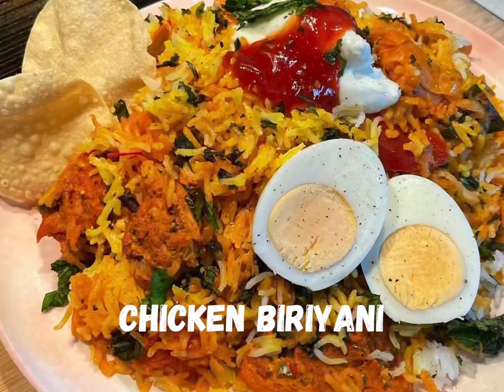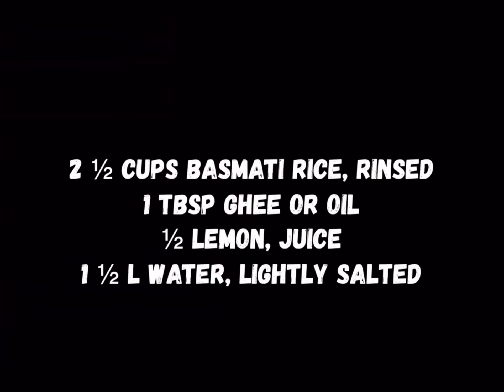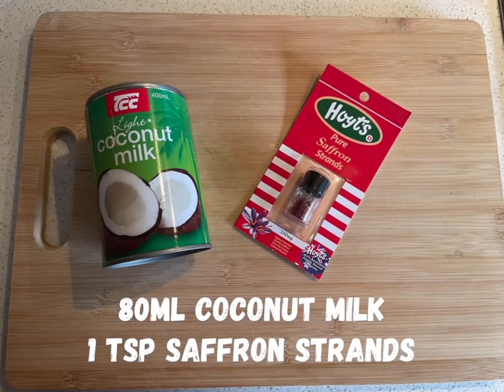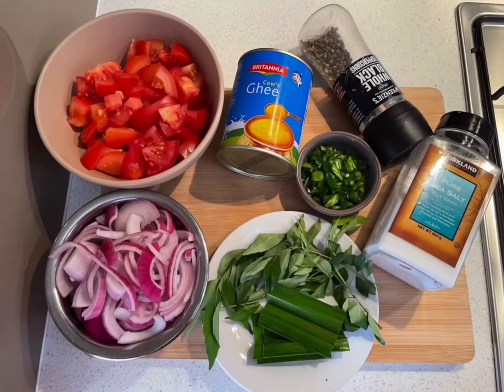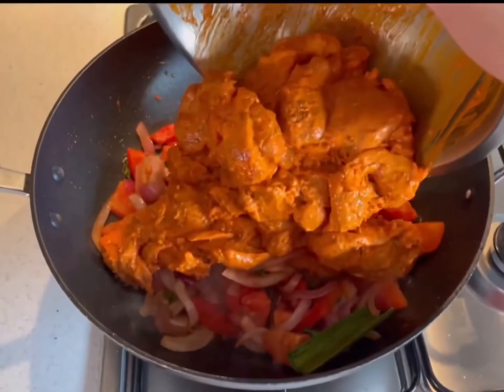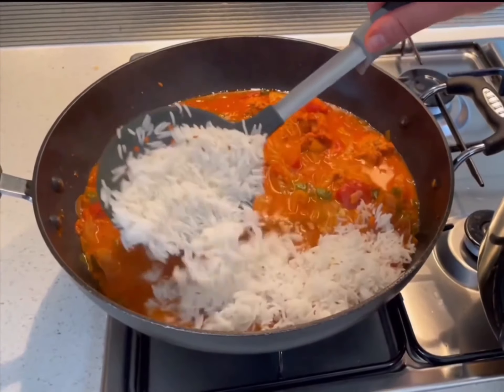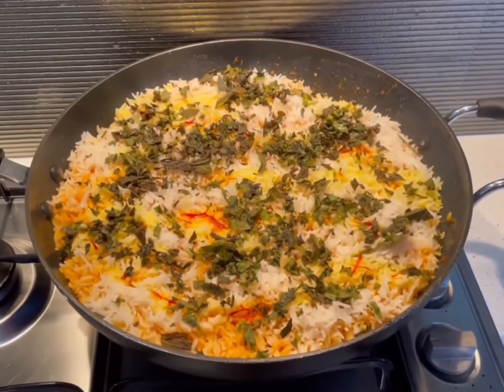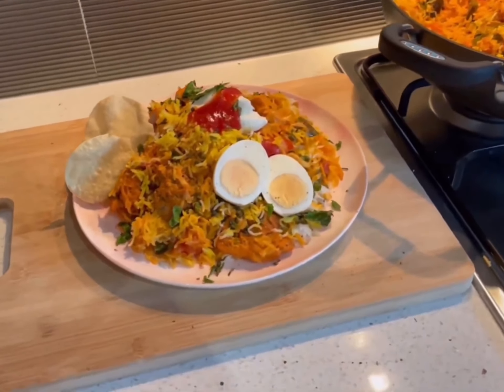2 in 1 Chicken Curry/Chicken Biriyani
Our 2 in 1 recipe transforming chicken curry into chicken biriyani using succulent marinated chicken thigh fillets. The natural juices are released when simmered on low heat coupled with some added ingredients and spices to create what becomes a chicken curry. After about 45 minutes of simmering on low heat, we then add layers of partially cooked aromatic basmati rice, coconut saffron milk and a few finishing touches simmering altogether for the the last 15 to 20 minutes to create biriyani. Please like/share our video and don’t forget to check us out

Note:
You can also consider making a baked version of this recipe. Marinade the chicken thigh fillets then place in a baking dish with layers of fried onions, chopped coriander and mint as well as the partially cooked rice. Drizzle with the coconut and saffron milk then cover and bake in a preheated oven at 180°C for approximately an hour.